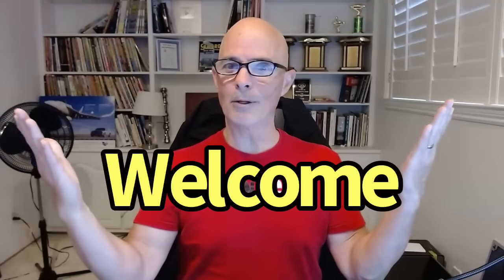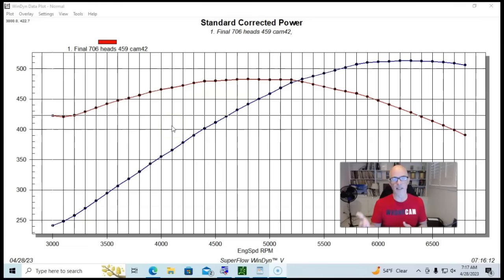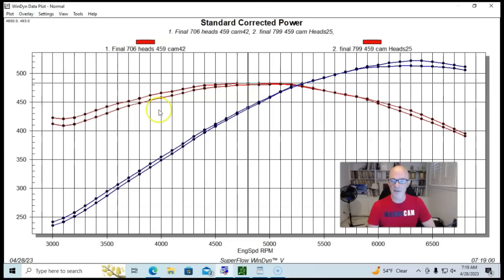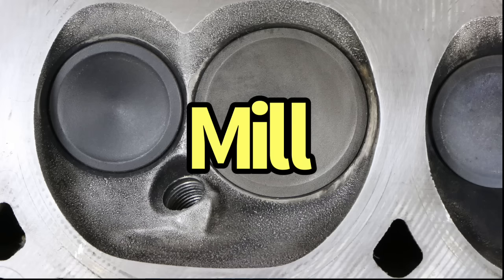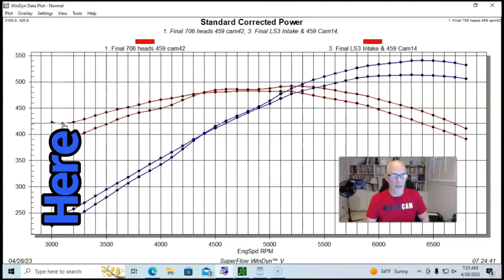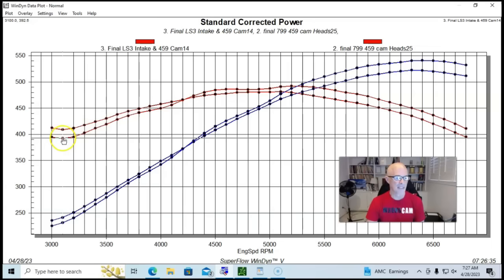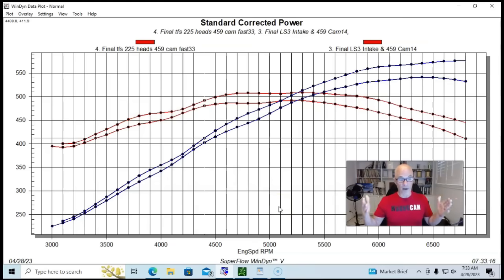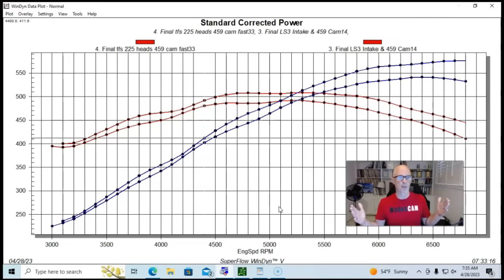HOW TO MAKE 500+ HP WITH STOCK 706 HEADS. 706 VS 799 VS LY6 VS TFS HEAD TEST! 514 HP WITH 232 CFM!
CAN YOU MAKE MORE THAN 500 HP NA WITH STOCK 706 HEADS? DO 799 HEADS MAKE MORE HP THAN 706 HEADS? WHAT MAKES MORE HP, REC PORT OR CATH PORT HEADS? WHAT ARE THE MOST POWERFUL FACTORY LS CYLINDER HEADS? WHAT HEADS WORK BEST ON A CAMMED 6.0L? WHAT ARE THE BEST STOCK LS  HEADS? CHECK OUT THIS VIDEO WHERE I COMPARE ALL THE POPULAR FACTORY LS HEADS, INCLUDING THE 706, 799, LY6 (821/823), THEN TOSS IN A SET OF CNC PORTED TFS 225 HEADS. WHAT HAPPENS WEHN CATH PORT HEADS FLOW AS MUCH AS REC PORT HEADS? WHICH ONE MAKES THE MOST POWER? IT'S ALL HERE IN 1 VIDEO!